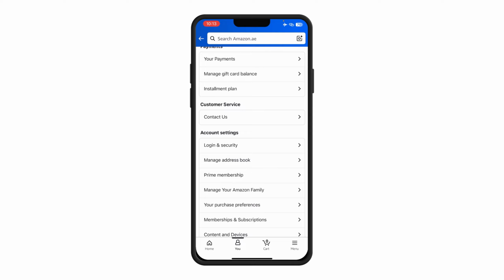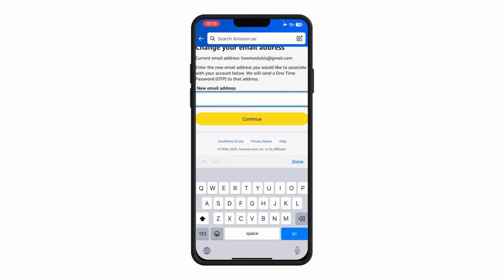How To Change The Email Address On Your Amazon Account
In this video I'd show you How To Change The Email Address On Your Amazon Account, Ensure you subscribe & turn on the bell notifications to this channel for lots of more educational guides and contents like this.